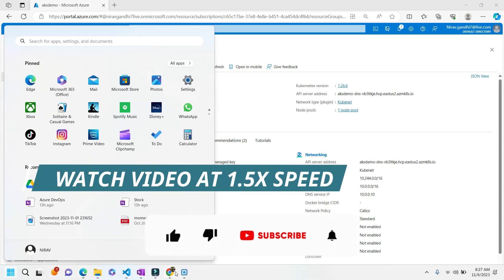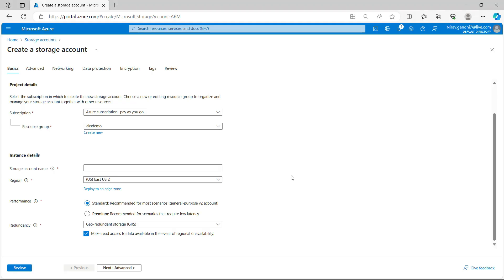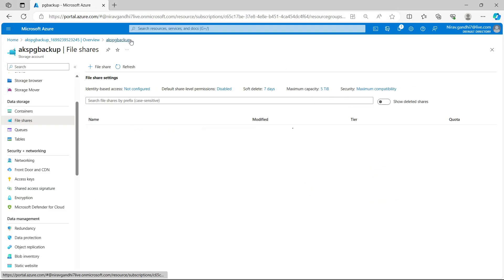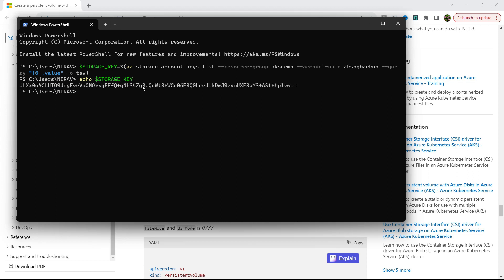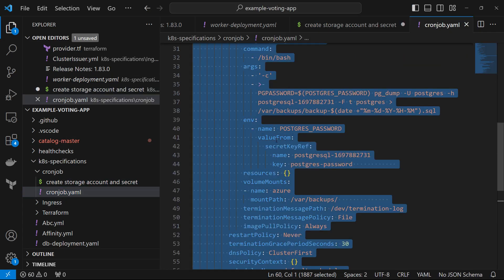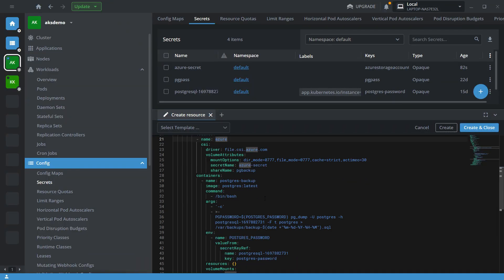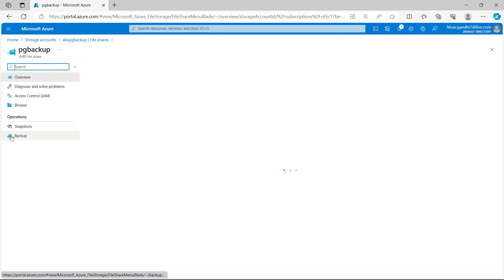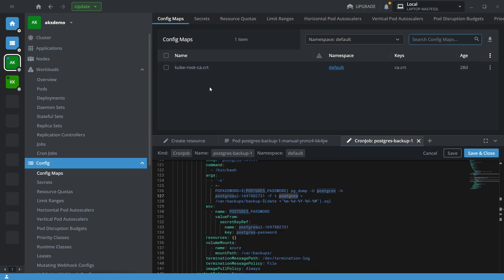Database Backup in Kubernetes Using Cronjob and Saving to Azure File Storage | AKS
This video shows you how to automate database backups in Kubernetes using Cronjobs and save the backups to Azure File Storage. This approach makes backups highly available and easy to restore.

By automating backups using Cronjobs and Azure File Storage, you can ensure that your data is always safe and easy to access. This video will show you how to set up the required components and configure Kubernetes to run the backups.